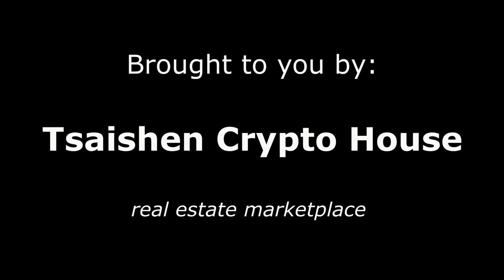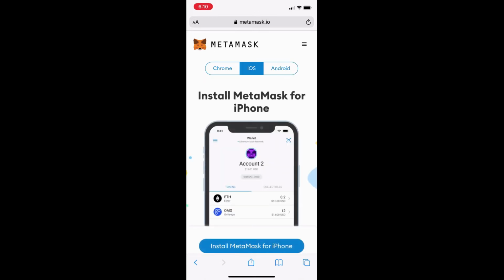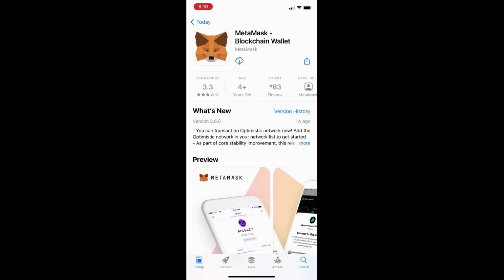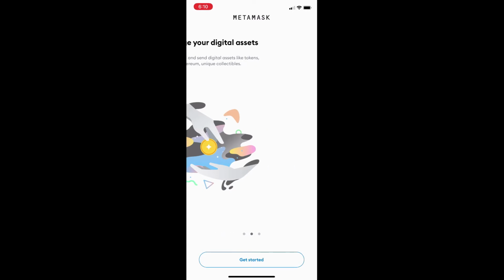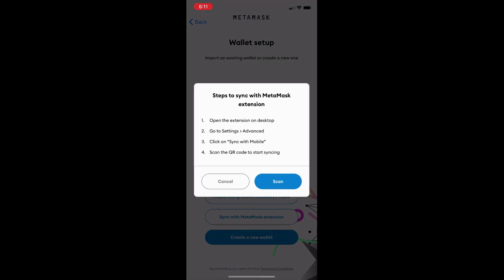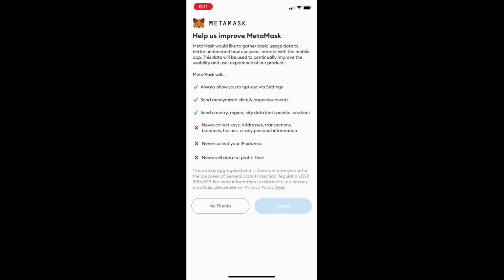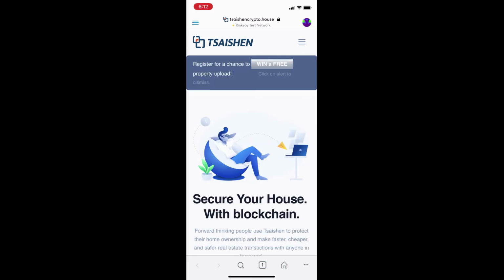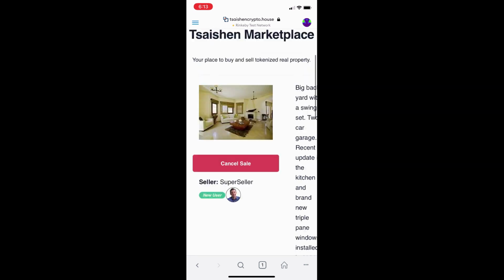How To Use A dApp and MetaMask On Your Phone?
Want to use a decentralized application like Tsaishen Crypto House on your phone but can't connect because you don't have MetaMask? No problem!

In this short tutorial, I will show you how to use on your mobile device with MetaMask.